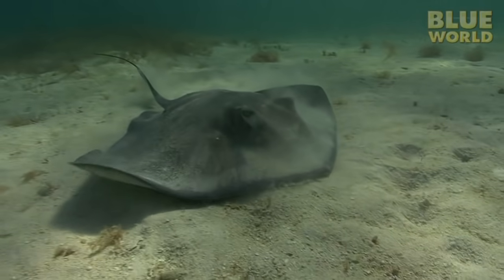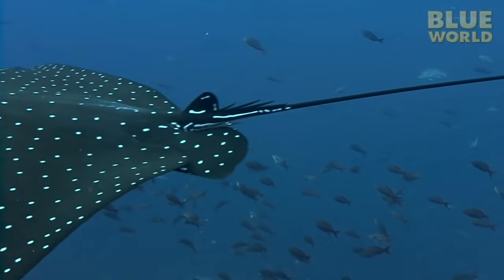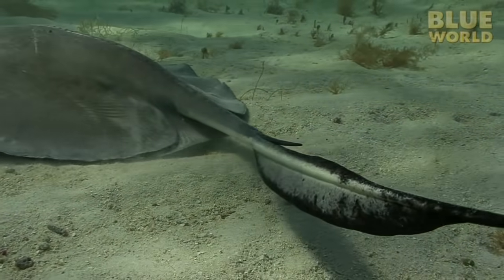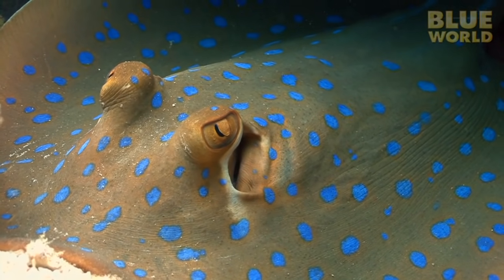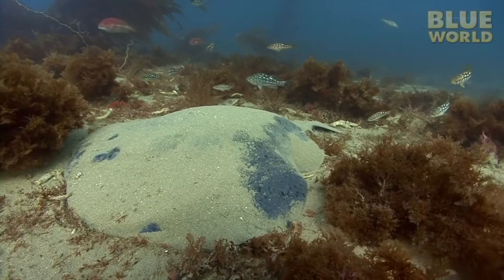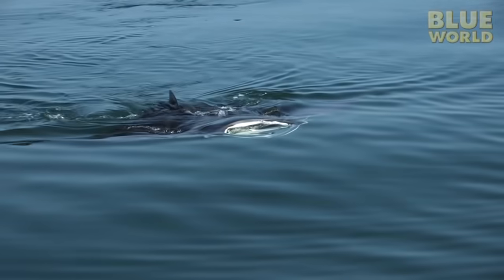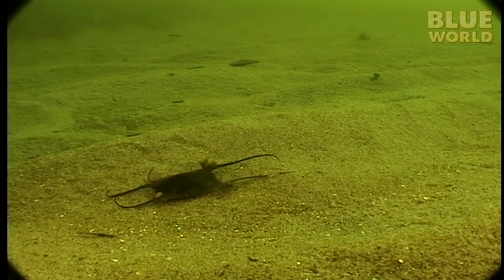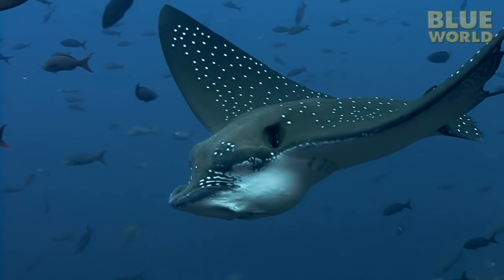Skates and Rays! | JONATHAN BIRD'S BLUE WORLD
In this fascinating biology segment, Jonathan explores the world of skates and rays.  From the plankton-eating Manta ray to the Electric Torpedo ray, these animals have a variety of surprising adaptations for survival in the ocean.

Or Twitter!